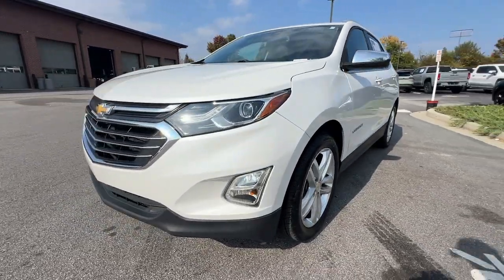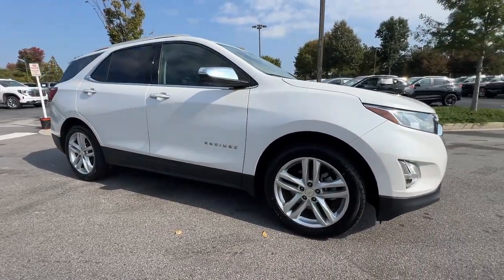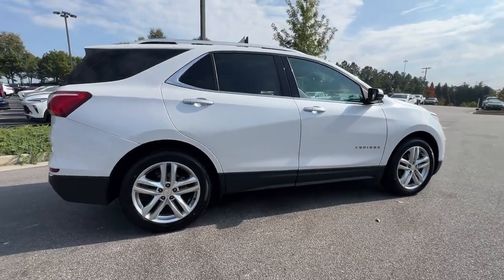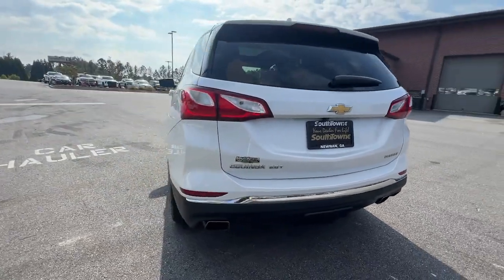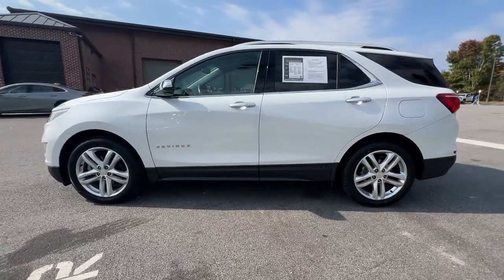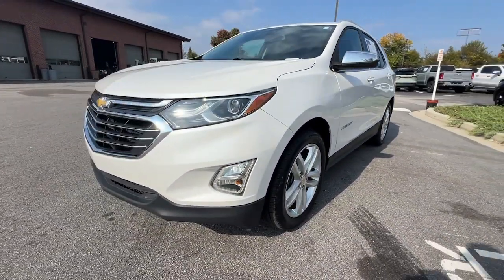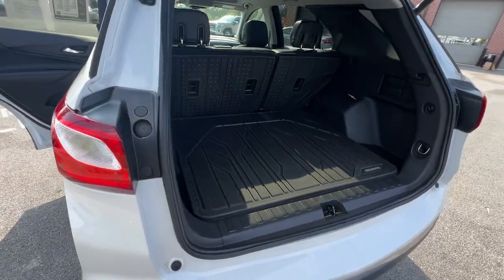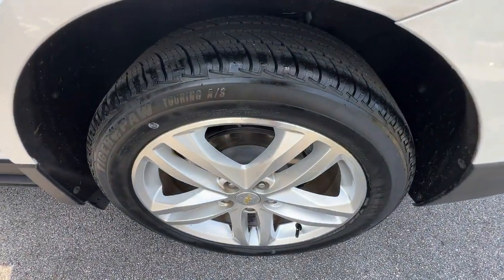2020 Chevrolet Equinox Premier GA Newnan, Atlanta, Carrollton, LaGrange, Peachtree City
CONDITION] 2020 Chevrolet Equinox Premier available at Southtowne Chevrolet Buick GMC Cadillac located in 695 Bullsboro Drive , Newnan, GA, 30265 and servicing Newnan, Atlanta, Carrollton, LaGrange, Peachtree City area.
Please mention the stock 2E60150A when you contact the dealership for this vehicle.